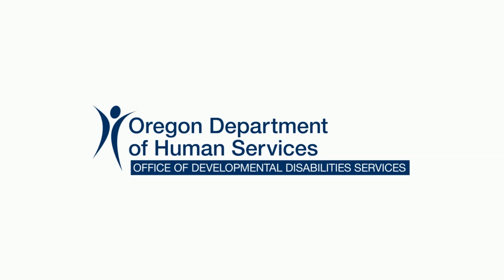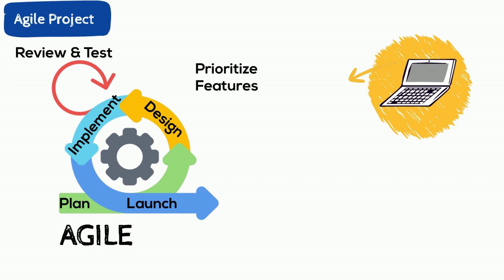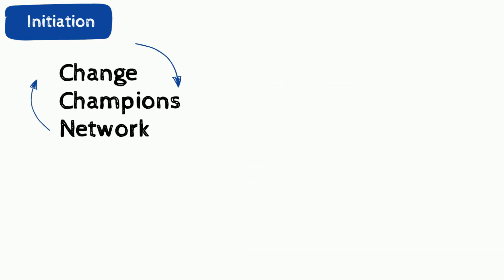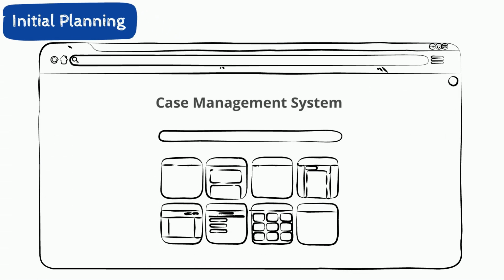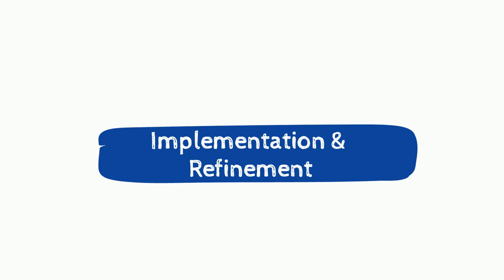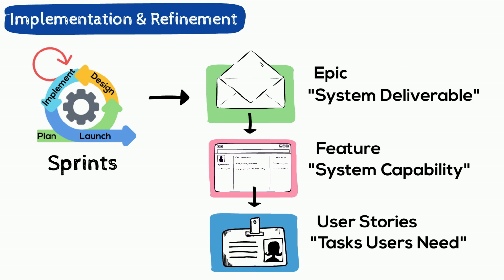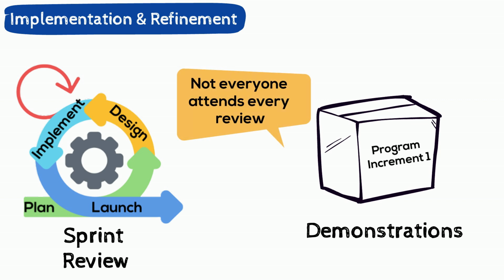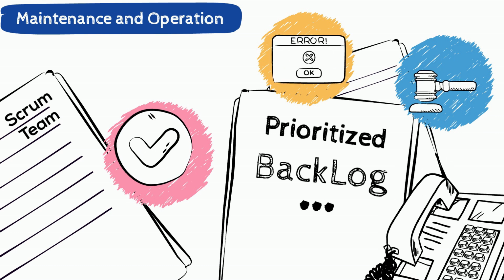ODDS Case Management System Lifecycle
Learn about the stages of the Office of Developmental Disabilities Services (ODDS) upcoming Case Management System. This video outlines the key phases of the project and explains how partners will be involved in its development and implementation.

00:00 Introduction to the Case Management System
01:39 Initiation
03:31 Initial Planning
04:53 Implementation and Refinement
07:10 Maintenance and Operations
08:02 Comments and Feedback